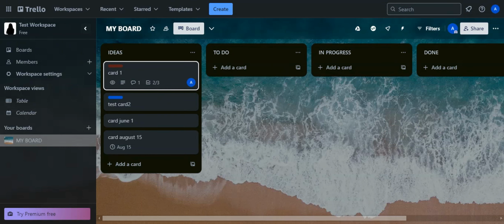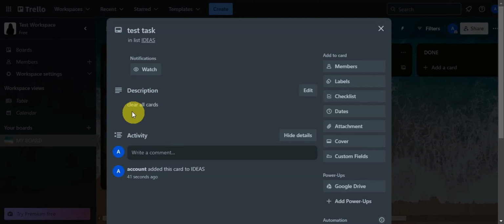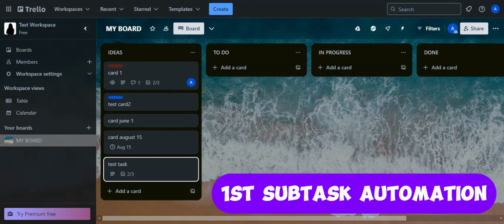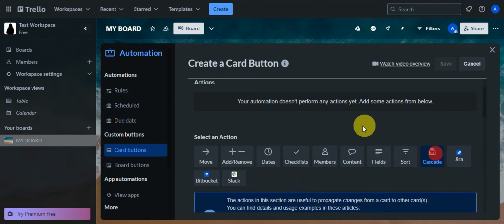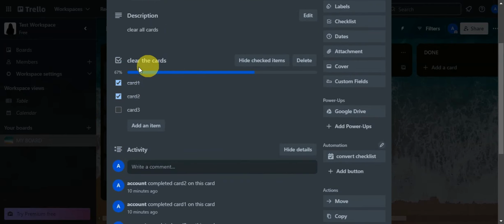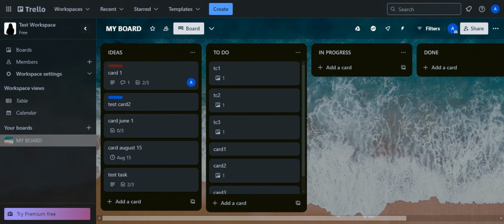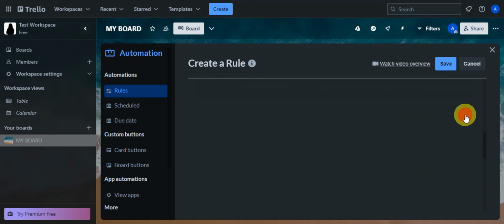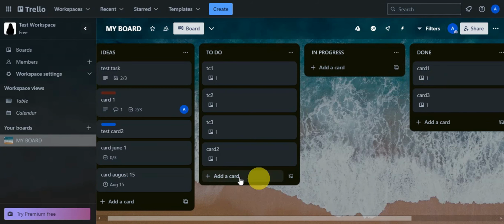How to Manage and Link Your Trello Subtasks plus PRO LEVEL Subtask Automations | Full Tutorial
Are you ready to master Trello like a pro? On this channel, we provide in-depth tutorials and expert tips for managing Trello efficiently. Whether you're looking to organize your projects, streamline your workflows, or fully automate your task management, we've got you covered.

In this video, you'll learn how to manage and link Trello subtasks like a professional. We’ll dive into advanced techniques for handling subtasks, from creating them to integrating seamless subtask automations that will revolutionize your productivity. This full tutorial includes step-by-step guidance on automating subtasks to save time, reduce manual effort, and keep your projects on track effortlessly.

What you'll learn:

How to manage and link Trello subtasks effectively
- PRO-LEVEL Trello automation for subtasks
- Full integration of workflows using Trello automations
- Time-saving tips for handling complex tasks with ease

Don’t miss out on our content designed to transform the way you manage your tasks, projects, and team collaboration using Trello.